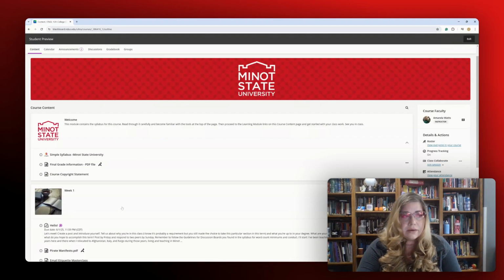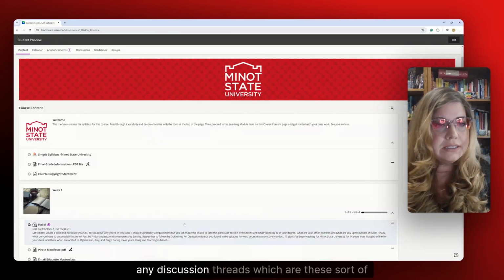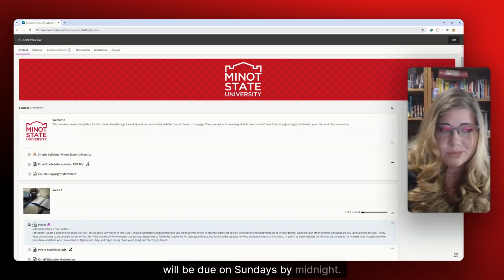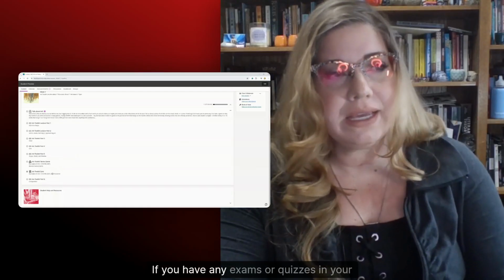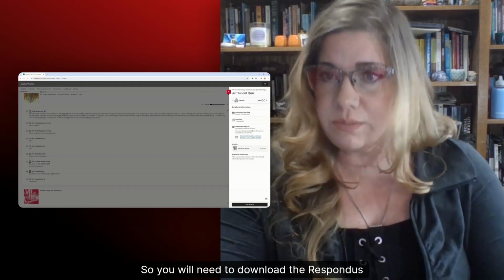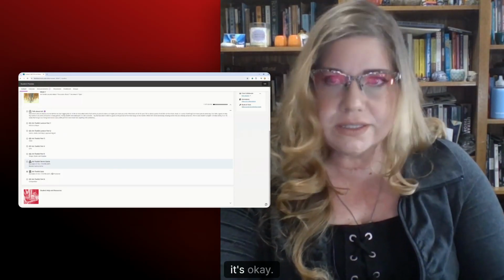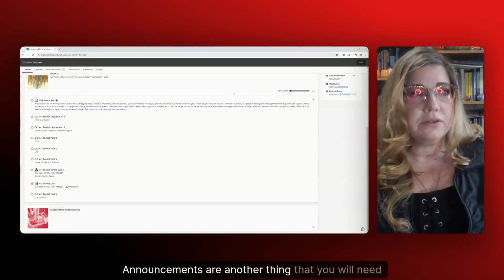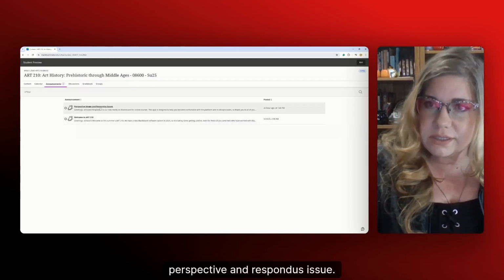Blackboard Class Tutorial